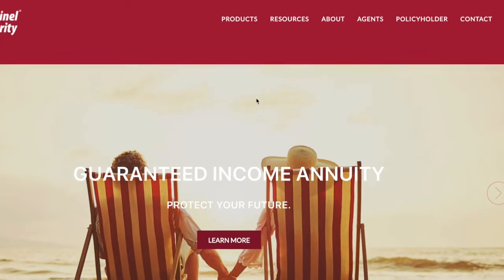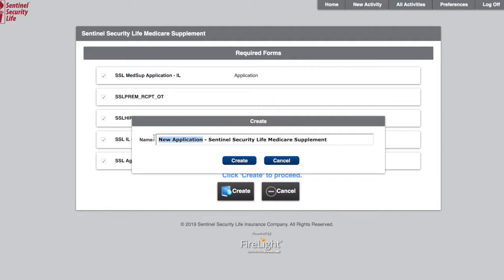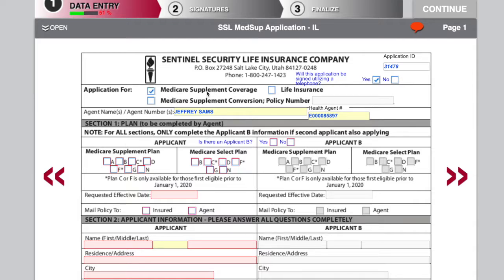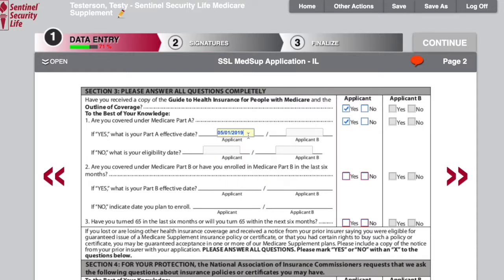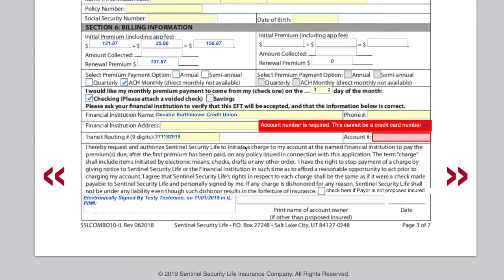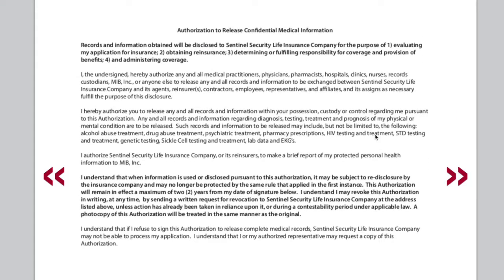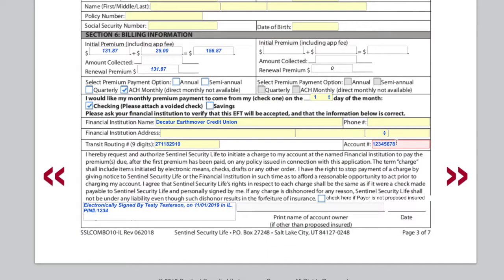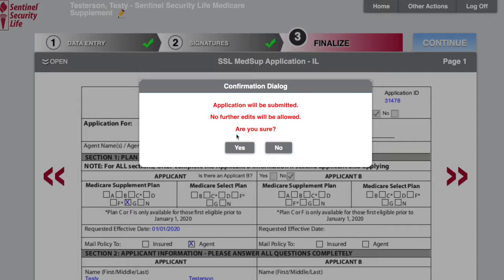Learning e-Apps: Sentinel Med Supp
Jason Ferguson walks you through the Sentinel Security Life e-App for Medicare Supplement policies.

ABOUT SENTINEL
The Sentinel story started 70 years ago in 1948. A group of passionate Utah funeral directors saw many families in need of an insurance product designed to help pay funeral costs. To help meet this need, they came together and created Sentinel Mutual Insurance Company. At last, families were able to purchase a budget-friendly life insurance policy designed to help pay for the final expenses of a loved one.

In more recent years Sentinel decided to expand its product offerings beyond final expense. In 2009, the company rolled out a Medicare Supplement product to help pay for the gaps not covered by Medicare. This was followed by the development of multiple innovative annuity products.

Sentinel will write a Med Supp and Final Expense on the same app with no additional health questions! The app is incredibly simple (they go back 2 years for heart and 2 years for cancer). There's a lot of give and take on the underwriting, which a lot of carriers have gotten away from.

WHAT IS NEW HORIZONS?
New Horizons is a Field Marketing Organization (FMO) located in the heart of central Illinois. We serve agents throughout the country, in the senior market, and represent products such as Medicare Supplements, Medicare Advantage, Life Insurance, Annuities, and more.

With almost 40 years in the industry and thousands of producers in the New Horizons family, we’re confident that you’ll find a home with us.